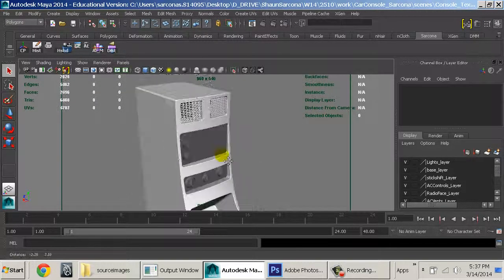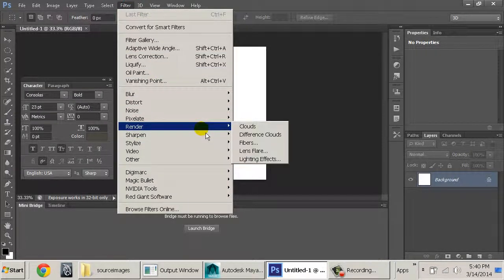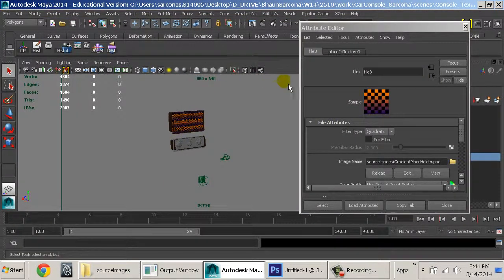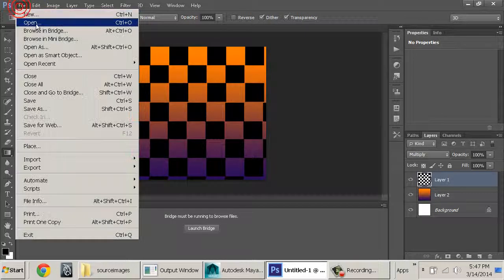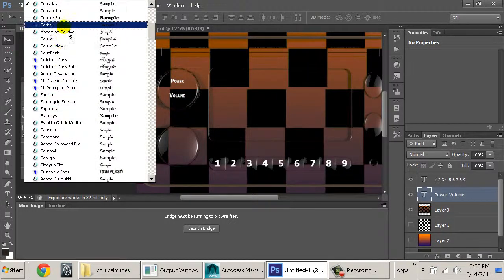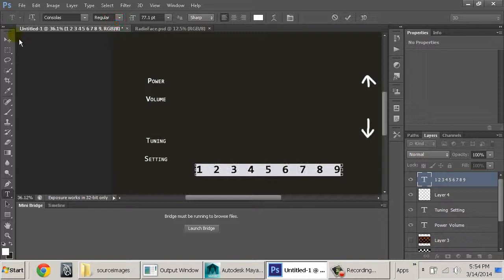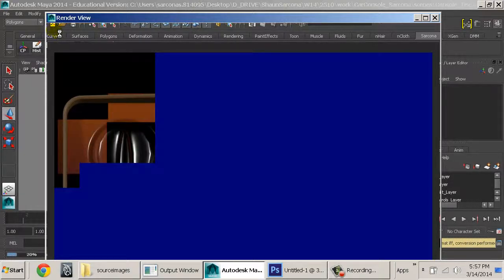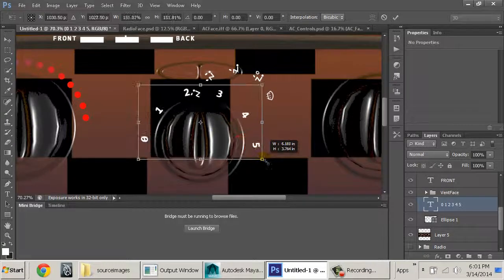2510 CarConsole Texturing ACRadio 07